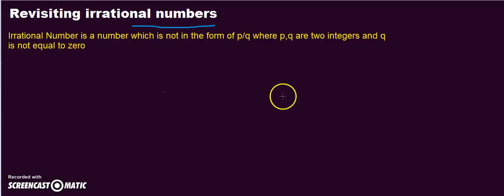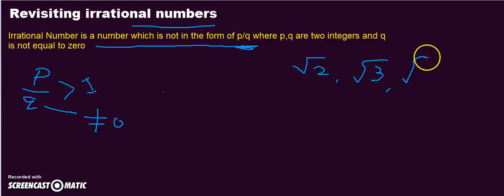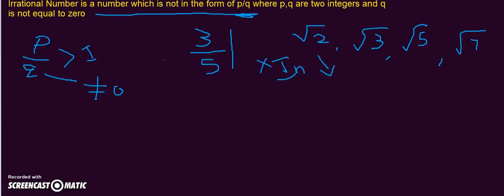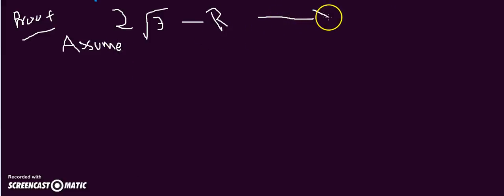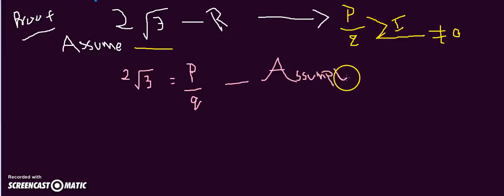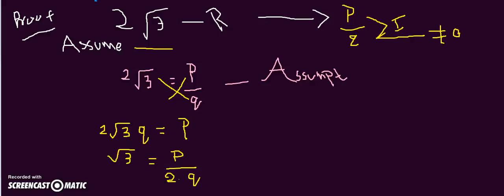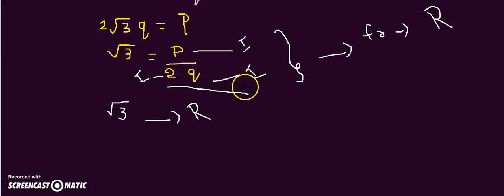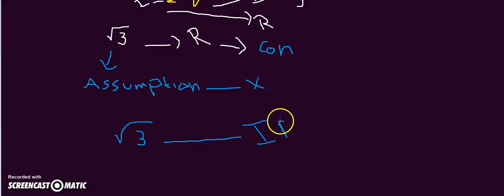Revisiting Irrational Numbers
The video describes about Revisiting irrational numbers.